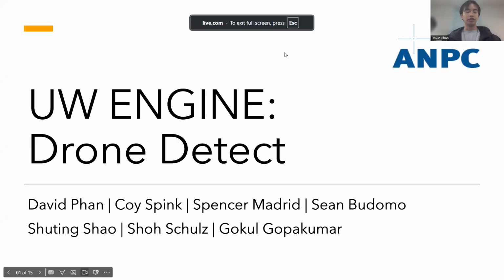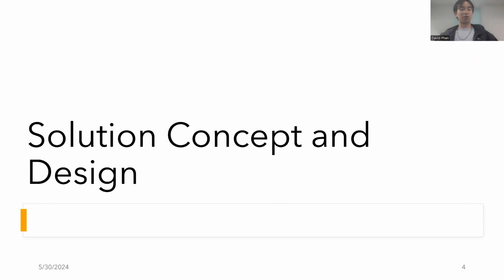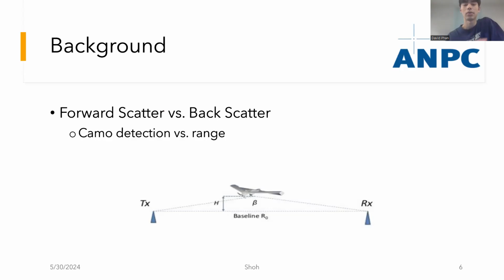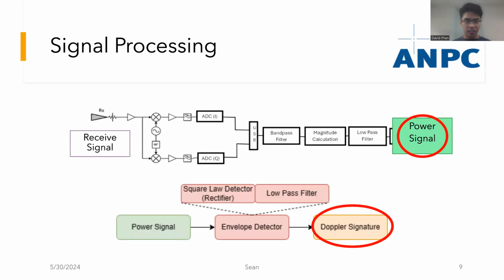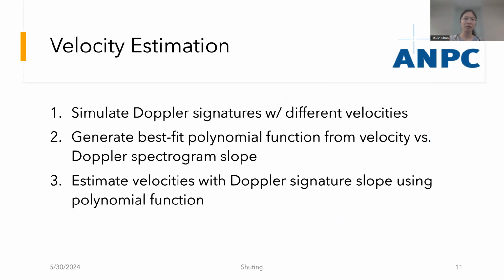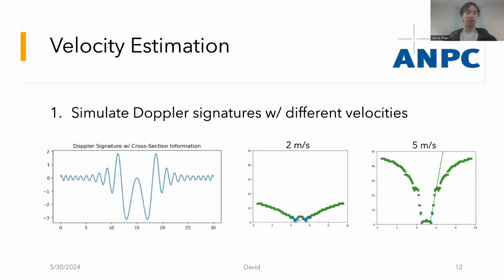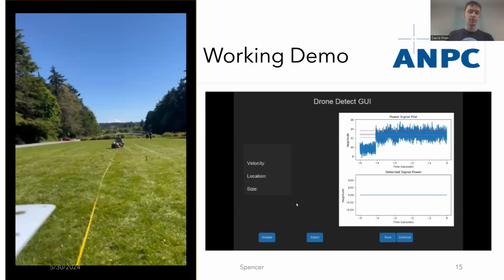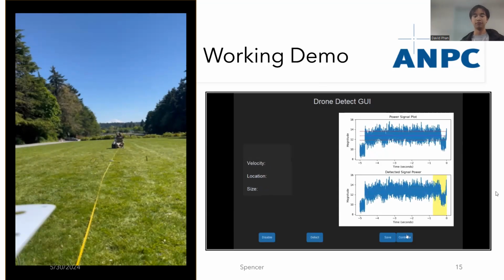ANPC – Drone Detection Using Forward Scatter Radar